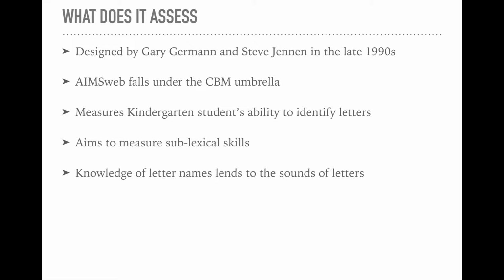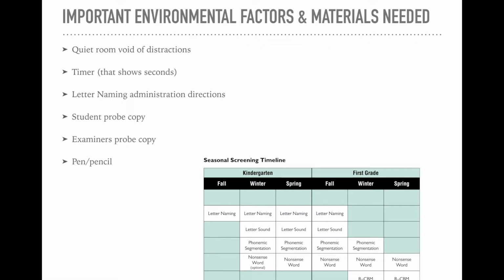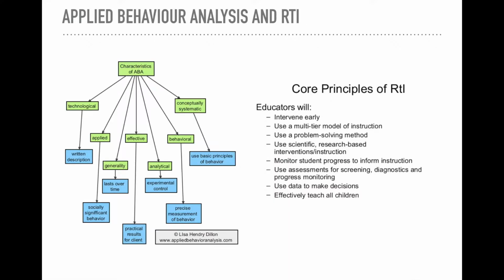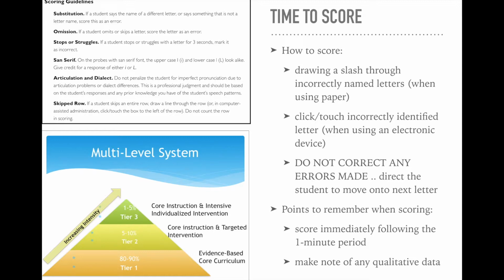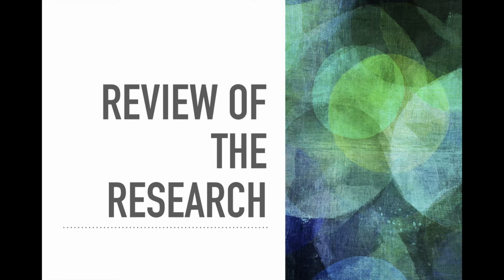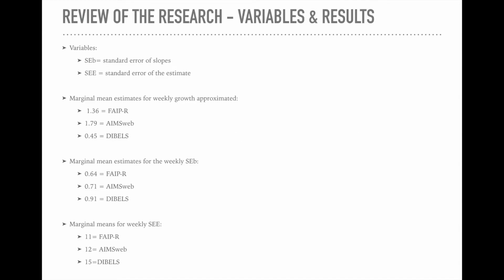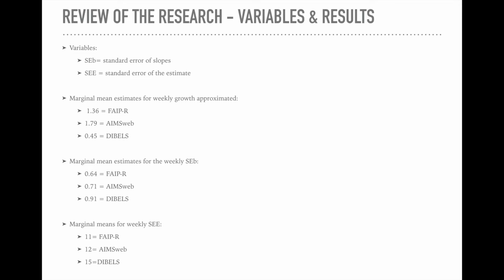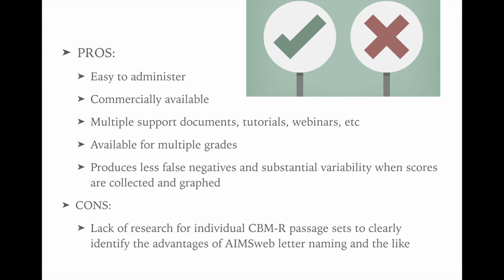APD5002 Progress Monitoring Tool Final